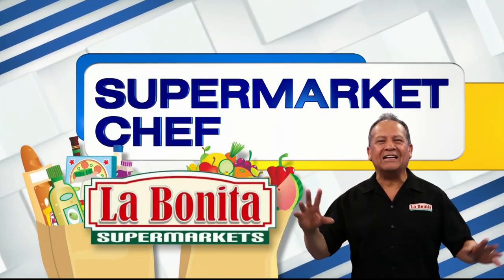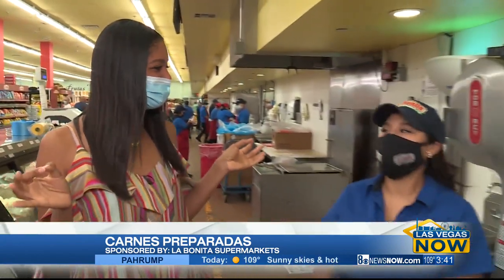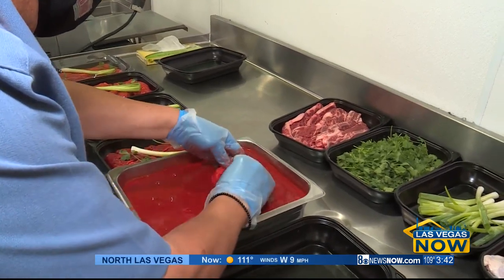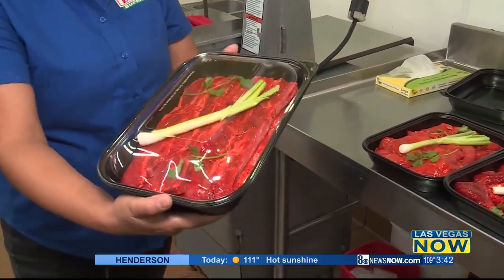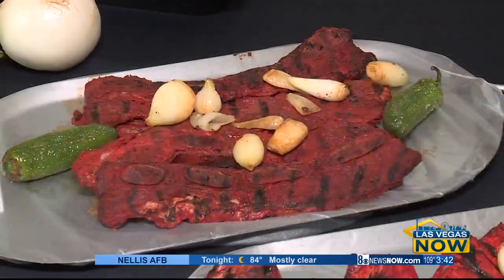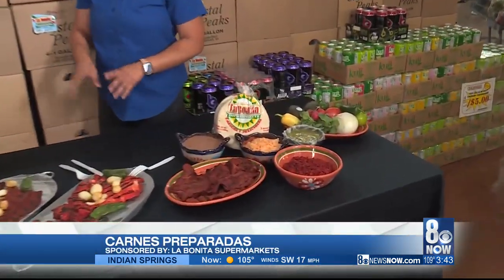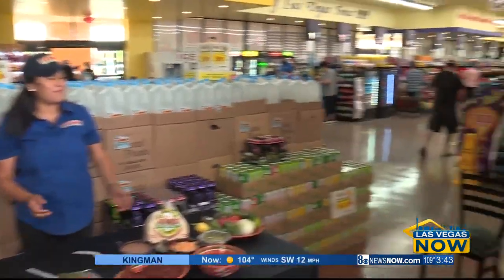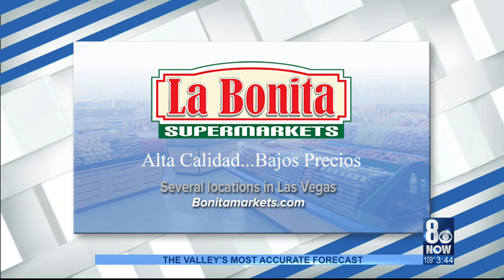Carnes preparadas at La Bonita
Find the closest La Bonita by visiting BonitaMarkets.com